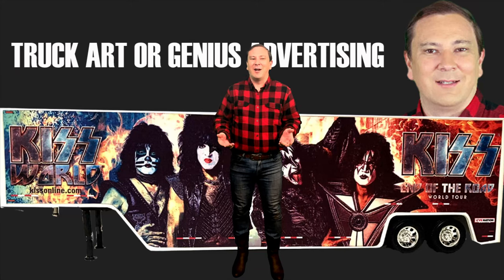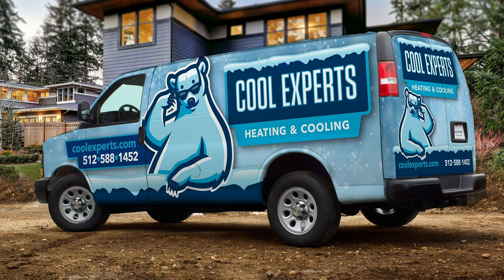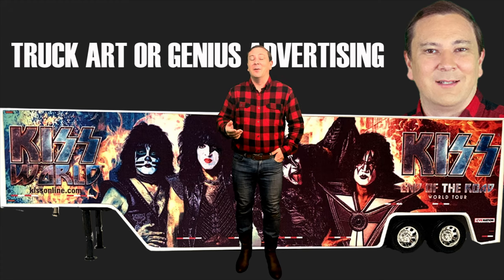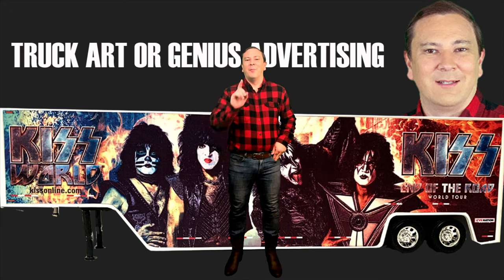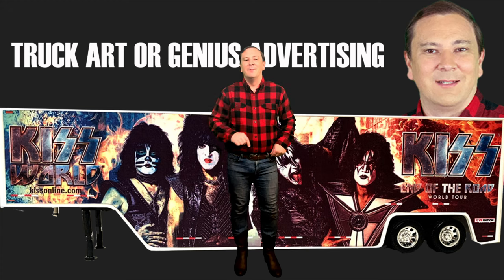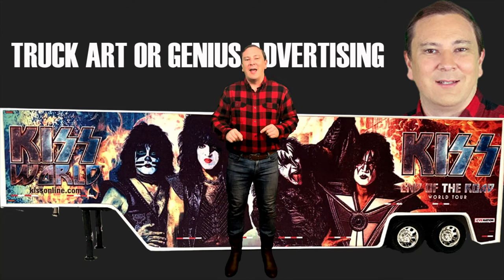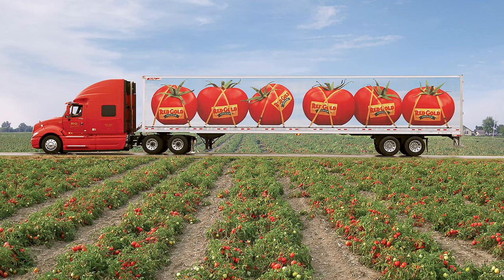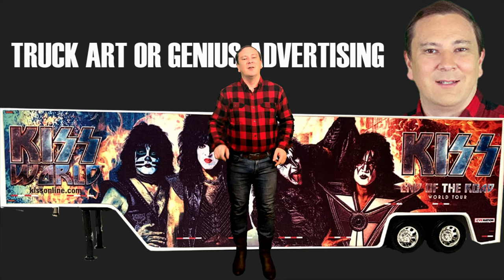Advertising & Vehicle Vinyl Wrap Murals on Trucks – Graffiti or Brilliant Marketing Idea?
Murals on trailers have sprung up since the vehicle wraps have come into being.  Everything from sedans to semi-trailers have become easy to make rolling billboards.

Get my FREE Copy of “First Gear’s Fallen Flag Series”

Key Moments in this Episode:
0:00 Vehicle Wrap Murals
0:25 Introduction
0:50 Wraps on Pickup Trucks, Cargo Trailers & Cargo Vans
3:49 History of Vehicle Advertising
4:40 Box Truck Wraps & U-Haul
6:36 LED Box Truck Advertising
8:29 First Bus Wrap
9:12 Euro Semi Trailer Wraps
11:36 Digital Age Printed Wraps
12:11 American Semi Trailer Wraps
14:02 Concert Tour Trucks
15:00 Conclusion
15:21 What to do Next

Murals on trucks and semi-trailers - Truck Graffiti or Brilliant Marketing Idea

Trucks of all sizes, cars, and busses have presented marketers with opportunities to advertise companies’ goods and services since these vehicles were invented.

In this episode of Toy Talk I want to show you some really amazing truck advertising murals and company logos for trucks ranging from small service trucks to semi-tractor trailers.  I enjoyed putting this video together for you, and I hope that you will enjoy it.